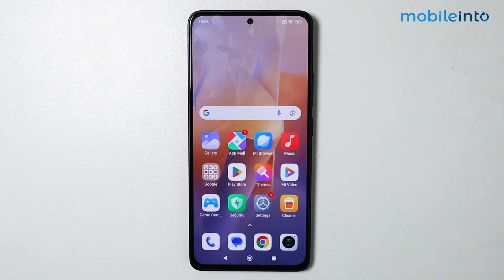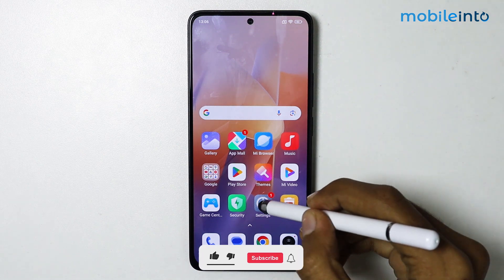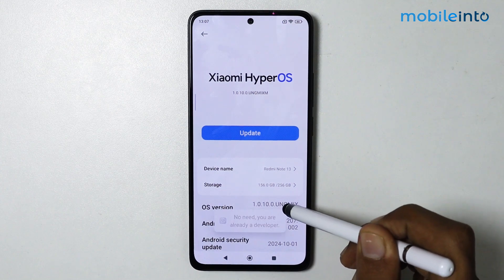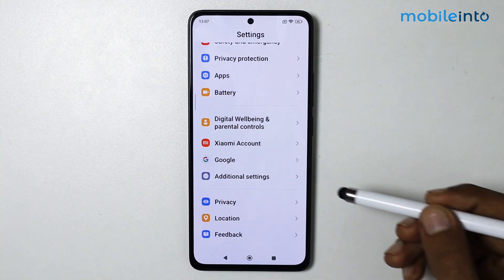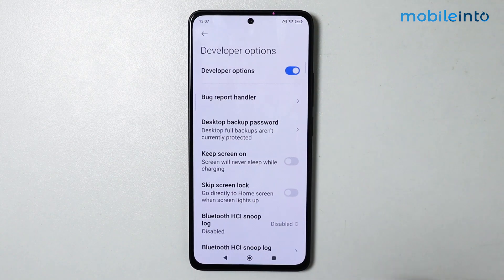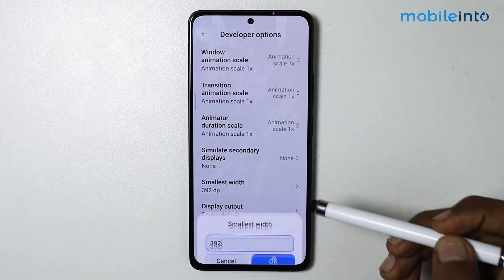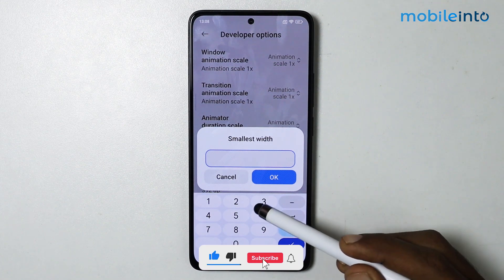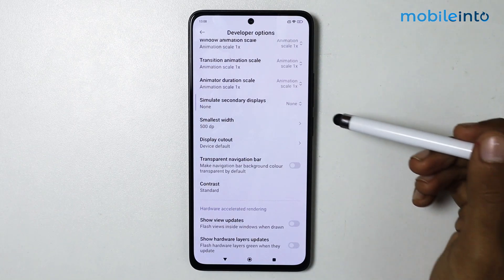How to Change DPI Settings on Any Xiaomi, Redmi Phone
How to change DPI settings on xiaomi and Redmi phone. To increase DPI sensitivity or change DPI settings on xiaomi, redmi phone. Follow these steps.